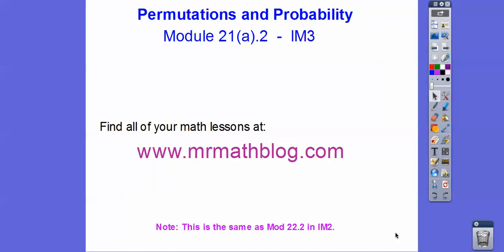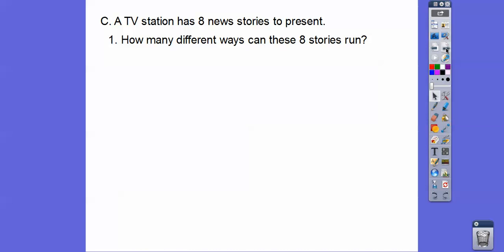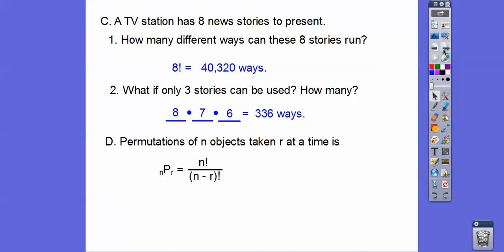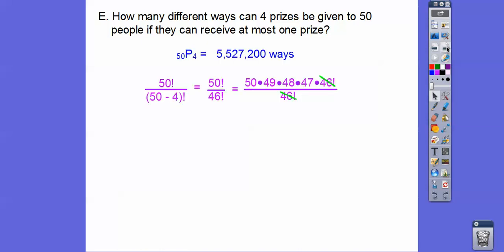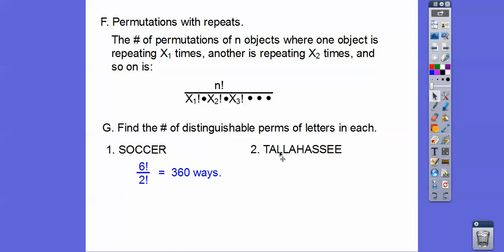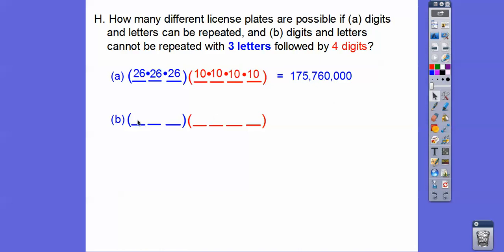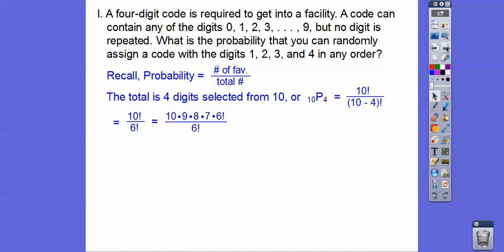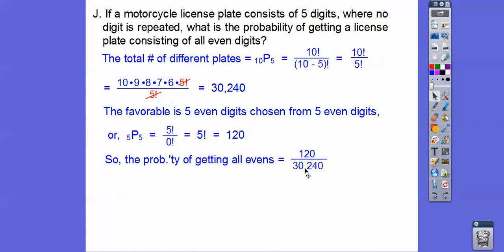Permutations and Probability - Module 21.2 (a)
This lesson shows what a permutation is, and how to use that for probability questions.